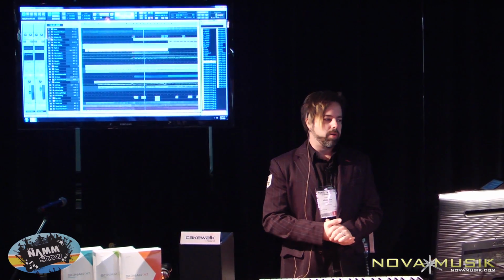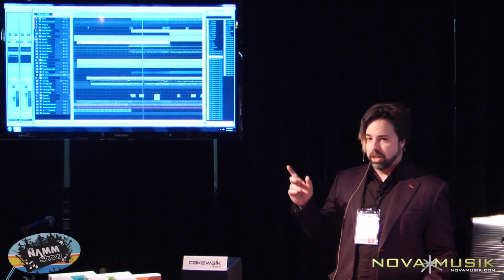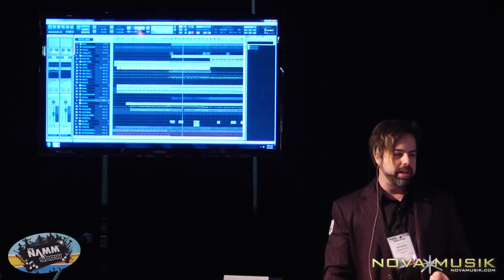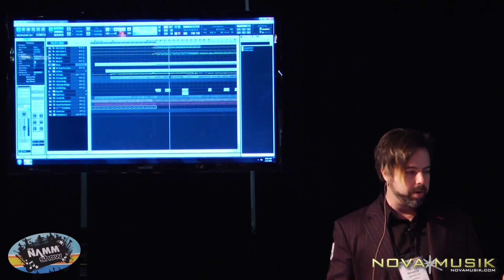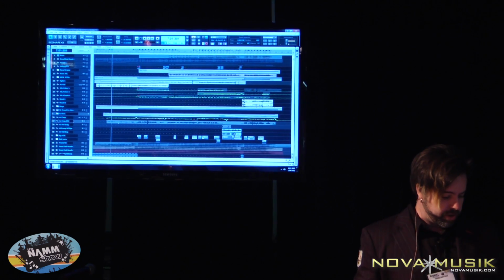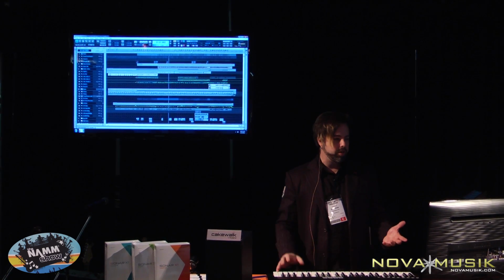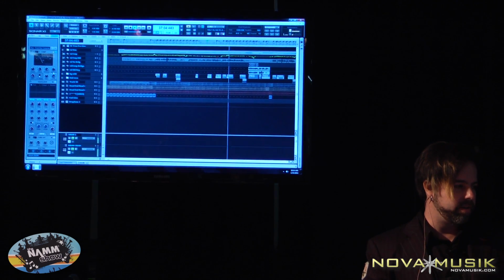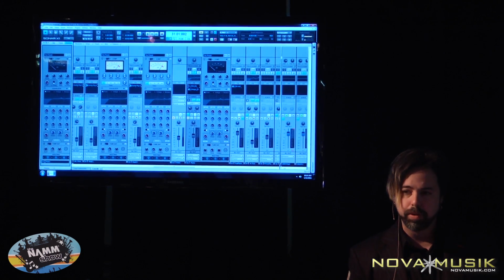Nova @ NAMM! - Cakewalk Sonar